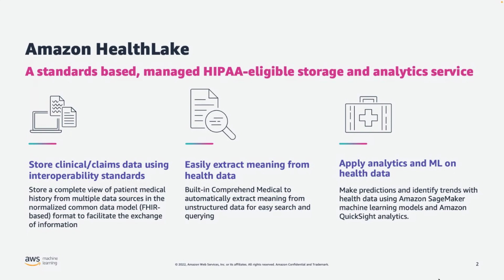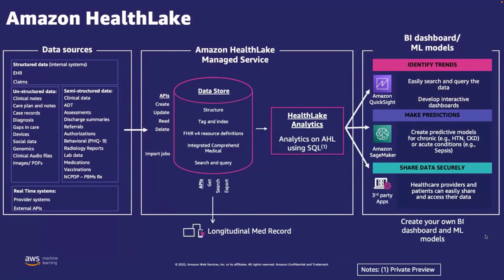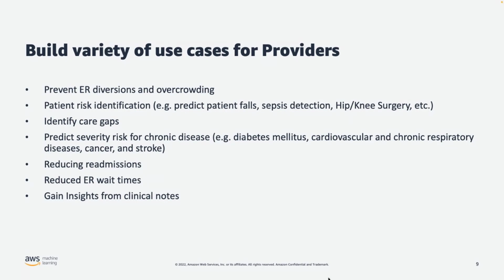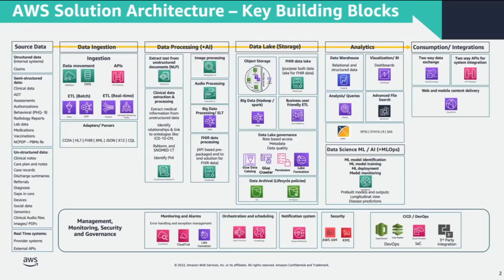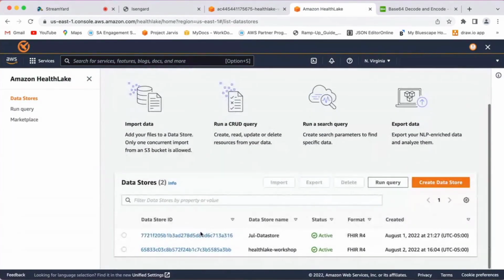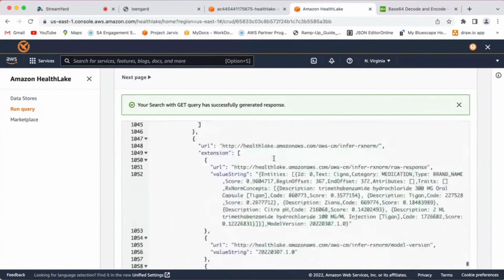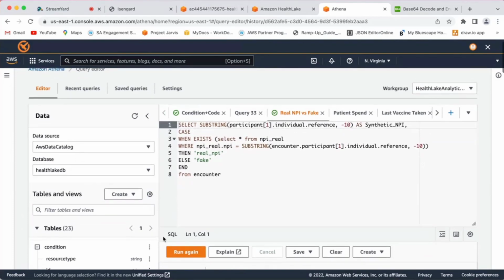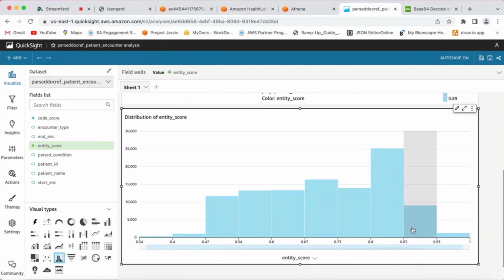Making Sense of Health Data with Amazon HealthLake - AWS Online Tech Talks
Health data is frequently incomplete and inconsistent. It is often unstructured, with information contained in clinical notes, laboratory reports, insurance claims, medical images, and recorded conversations across disparate formats and systems. In this session, learn how Amazon HealthLake can help you make sense of health data. Discover how AWS Partners and customers, from population health management to care infrastructure, are finding new ways to apply machine learning technology and unlock new insights to improve care.

Learning Objectives:
* Objective 1: Learn how to get started with Amazon HealthLake with an in-depth demo.
* Objective 2: Explore top features and use cases for healthcare and life science organizations.
* Objective 3: Hear about new Amazon HealthLake partners to help you get started.

***To learn more about the services featured in this talk, please